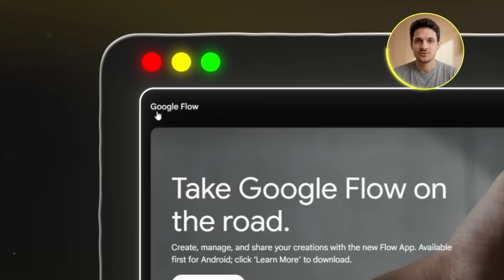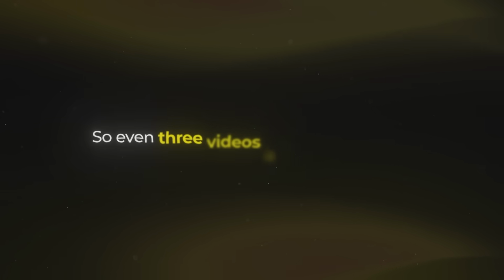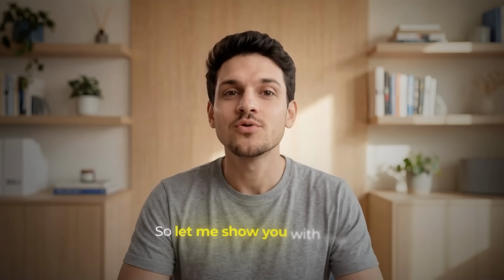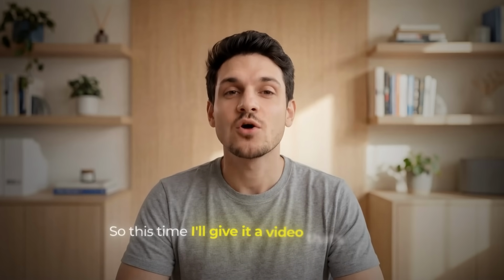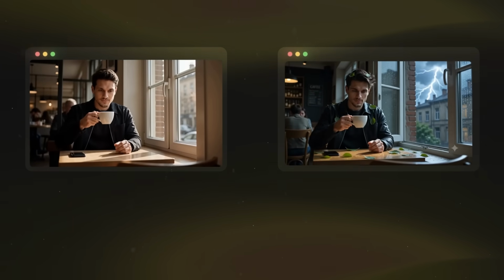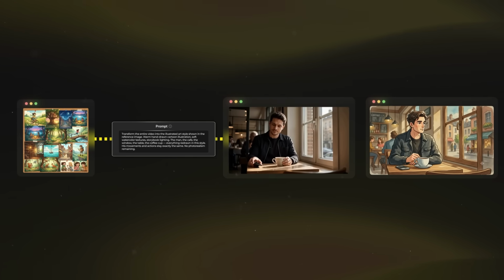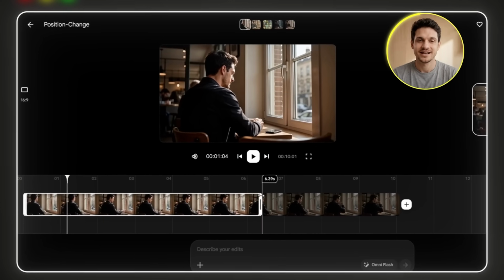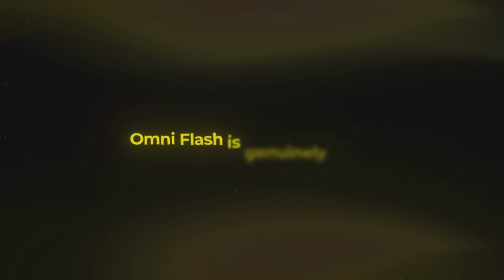I Tried Google's FREE AI Video Generator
In this video, I test Google's free Omni Flash AI video model inside Google Flow to see how well it generates videos from scratch and edits existing footage using simple text prompts. I compare its strengths and weaknesses, show how the daily free credits work, and see whether it can realistically change scenes, styles, camera angles, and even add new people to a shot.

business @thomas-creates.com